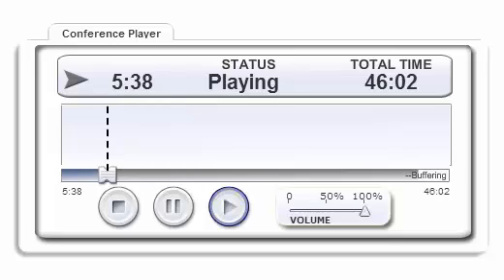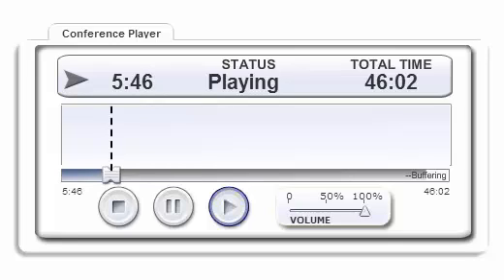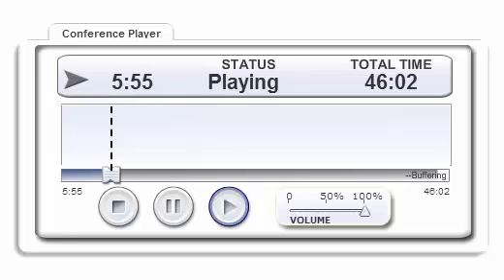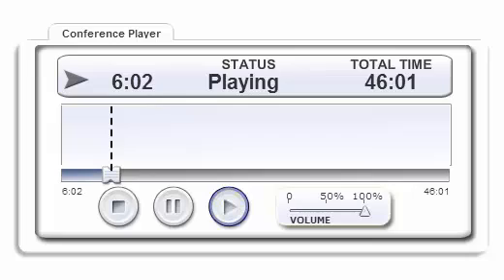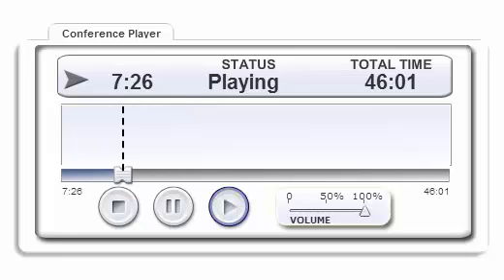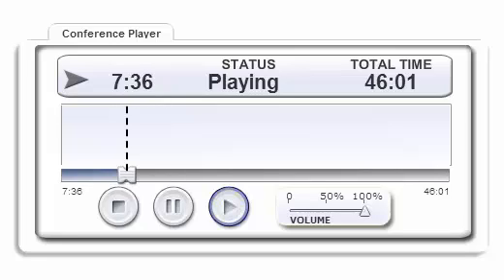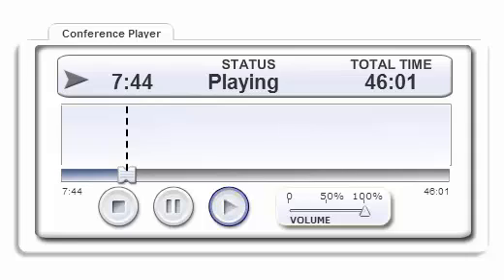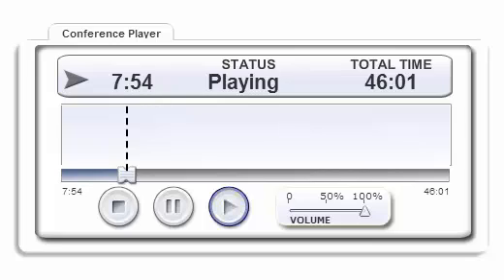Career Nurse Of 35 Years Shares Her Experience With Brain Fuel Plus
Listen and see what this nurse of 35 years has to say about what Brain Fuel Plus did for her. a lot!

The company, Brain Abundance, makes it clear that there are no claims to curing any ailments; but with scientific research on the positive results of the ingredients.

to read about the ingredients and to visit links to reputable third party, independent research on some of the most powerful ingredients and see double-blind trials focusing on health conditions such as bi-polar, depression, sleep habits, cortisol levels, oxidation and free radical damage and more.

If you like health you will love this and if you love health you will really love this.

Three capsules of Brain Fuel PLUS each day can help:

   + Support cognitive function
   + Support a healthy memory
   + Help your body cope with stress and anxiety
   + Help promote a positive outlook and mood
   + Help promote better sleep.
   + Support focus and mental clarity
   + Help fight free radical damage
   + Much more...

On the following website you can listen to a number of stories, shared by people using Brain Fuel Plus or gave it to a person and they share the experience.

If you are looking for a home-based business and this sounds like something you would get satisfaction from, helping change lives, and at the same time building a residual income come visit our team video page. We take turns sharing our pages with new team members. We do advertising for you and help you build your business with you at every step.

To register for free and join the team that develops all these tools go